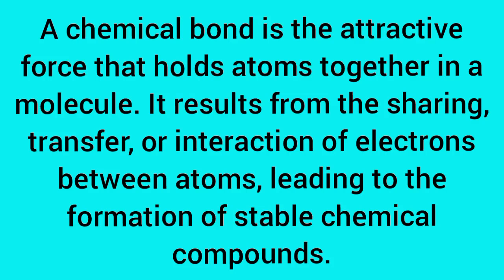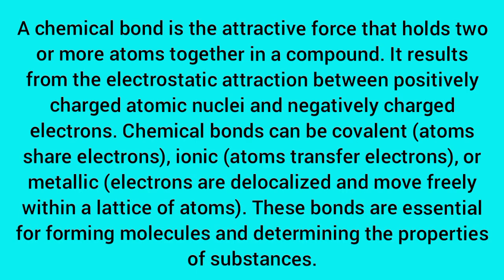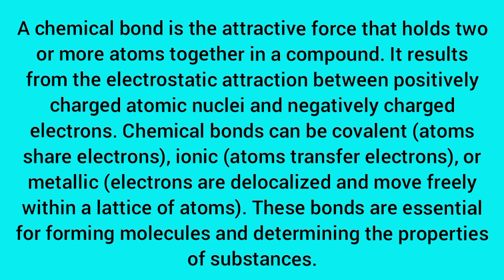What is chemical bond